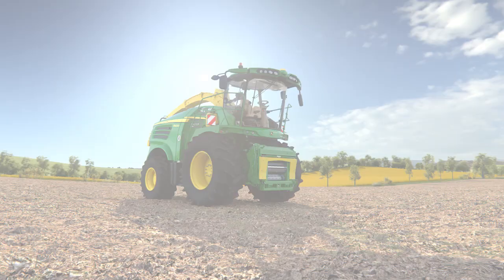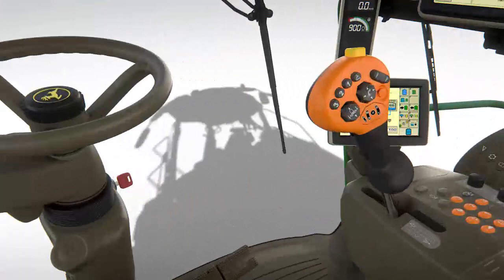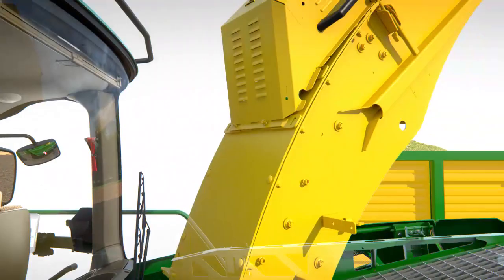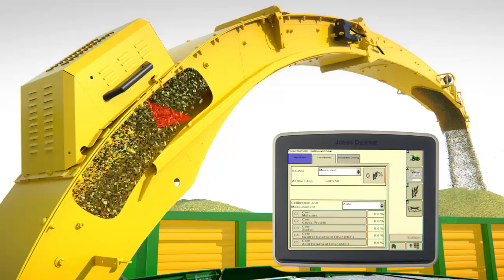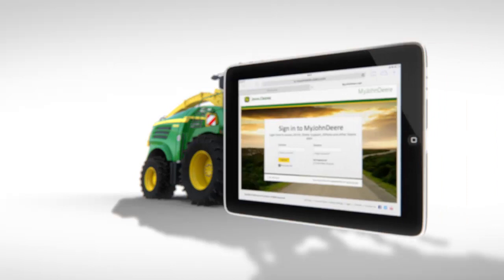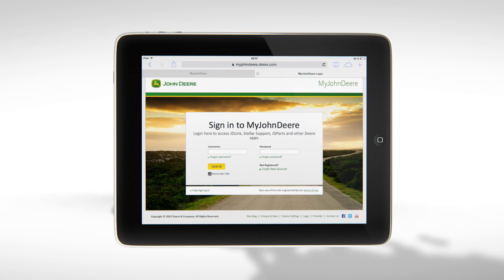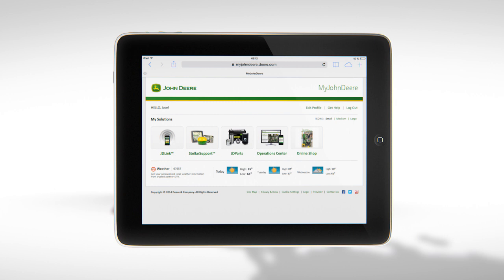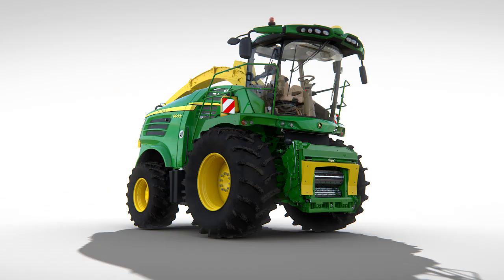John Deere SPFH 8000 series - Powerful information systems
The 8000 series adds more functionality to the fully integrated information systems to help improve machine uptime and performance through a John Deere FarmSight service package.